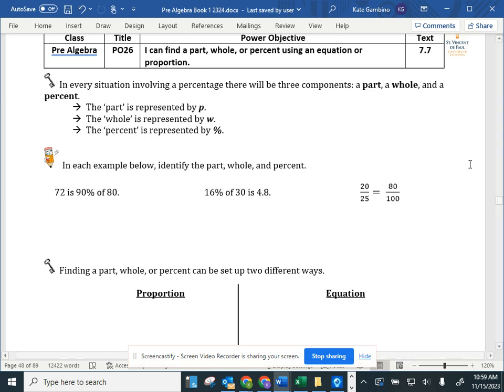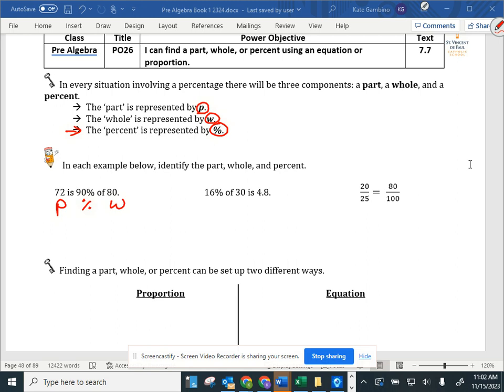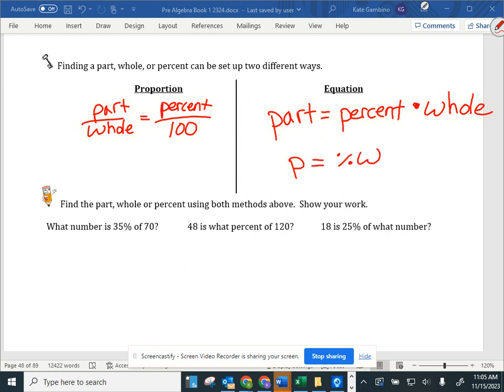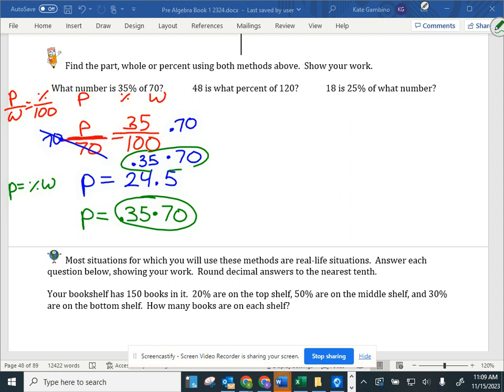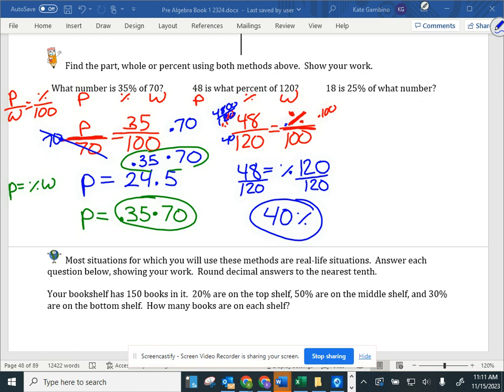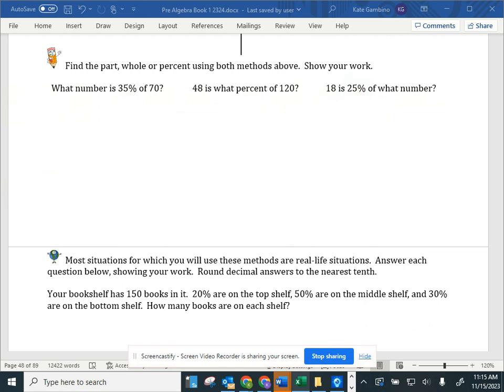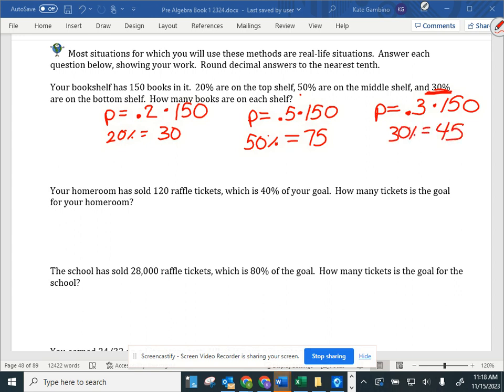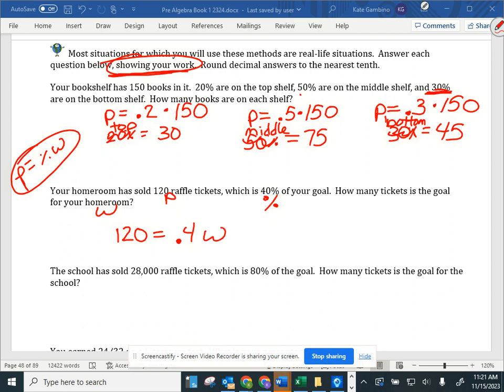11/15 Pre Algebra PO26